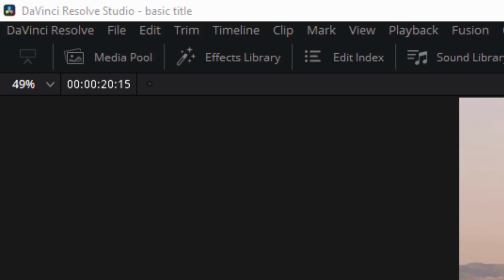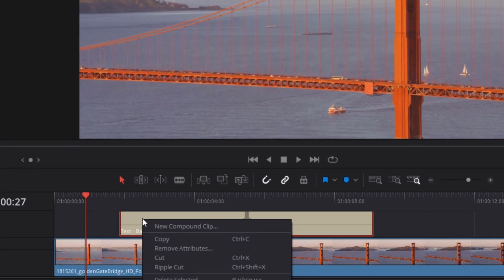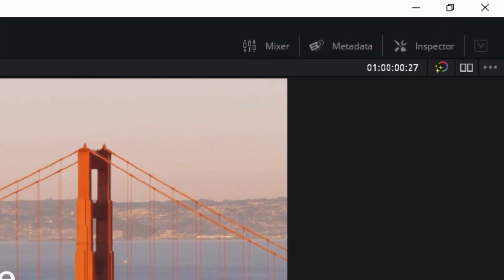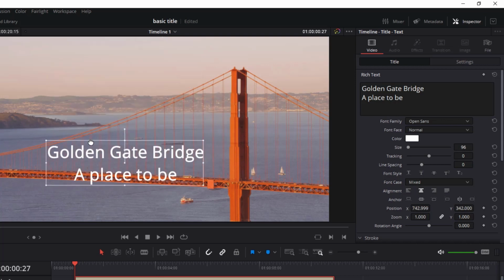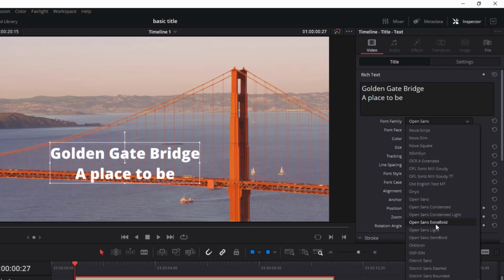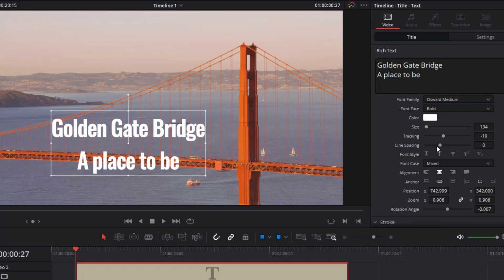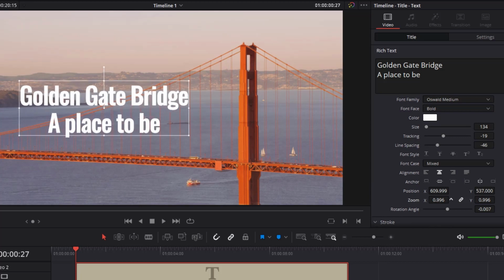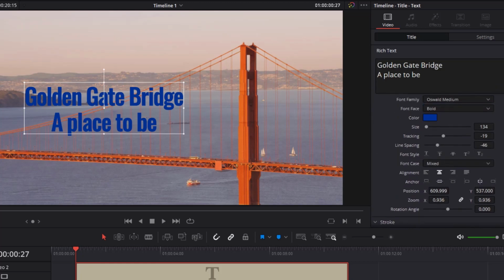Getting started with basic titles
This tutorial shows you the process of getting started with simple titles. You will learn how to place them on the screen, control their duration, and adjust basic title settings.